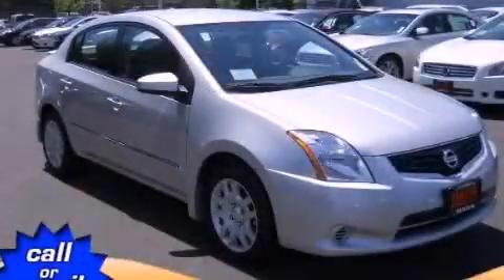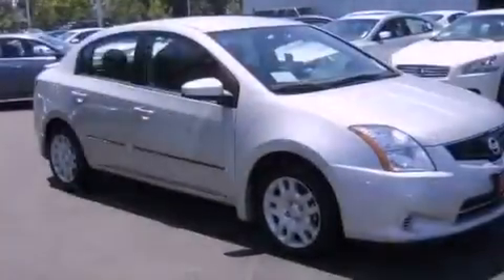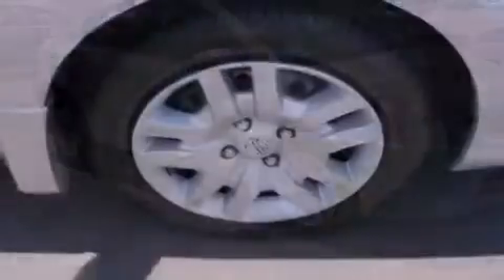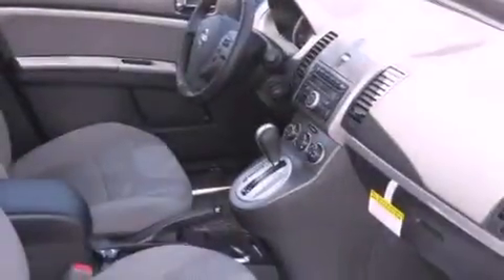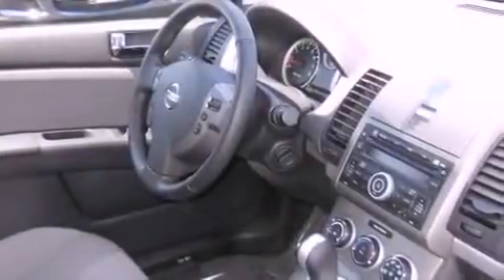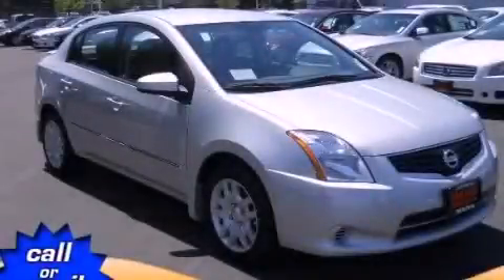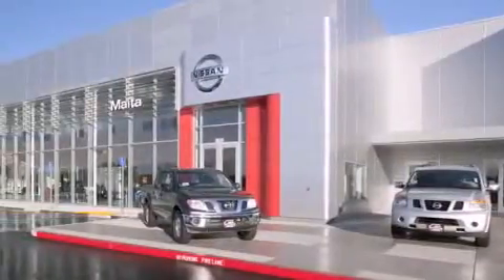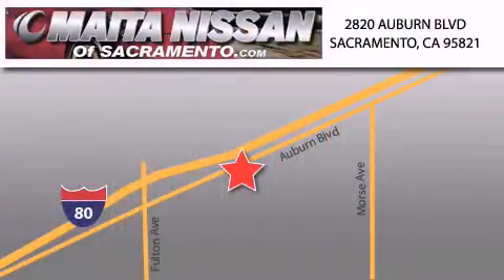2012 Sentra Sacramento CA 95821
Year : 2012
 Make :
 Model : Sentra
 Engine : 4 cylinder engine

 Exterior : brilliant

 2012       Sentra Sacramento CA